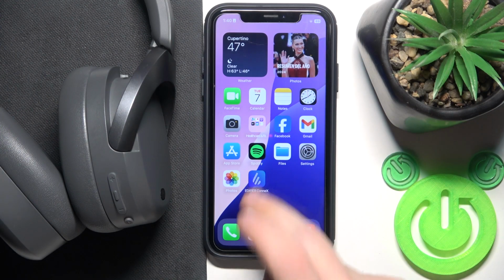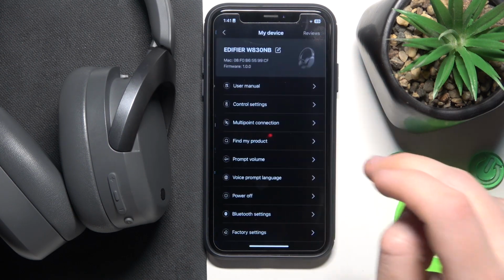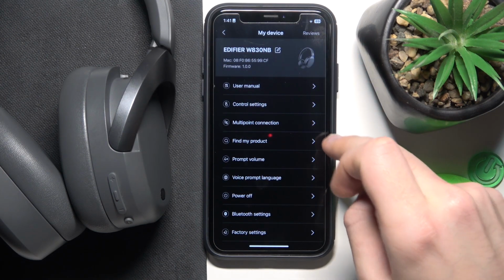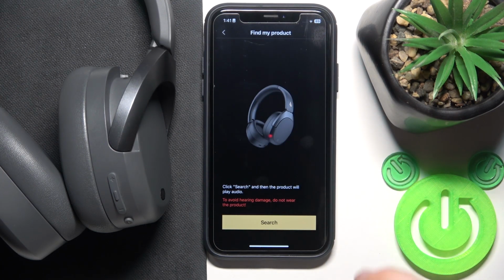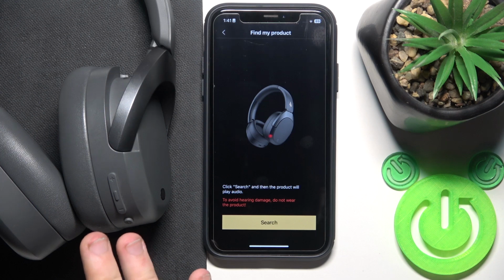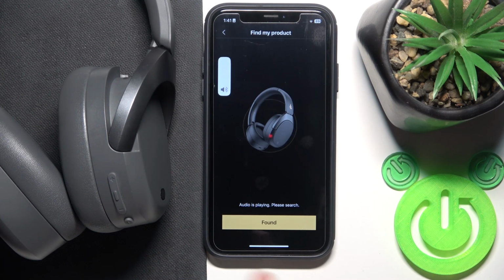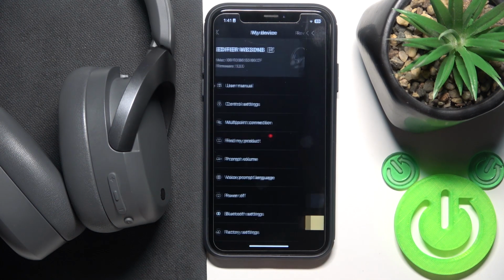How to Find Edifier W830NB Headphones in The App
In this video, we show you how to find and connect your Edifier W830NB headphones in the app. Whether you're setting them up for the first time or reconnecting, this step-by-step guide will help you locate the headphones within the Edifier app, manage settings, and customize your listening experience with ease.

How to connect Edifier W830NB in the Edifier app?
How to locate Edifier W830NB on the mobile app?